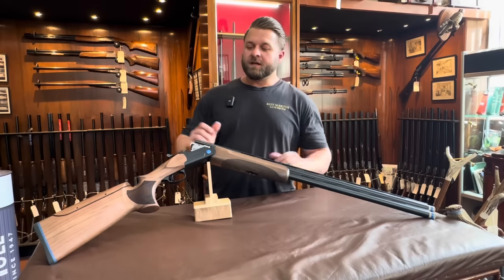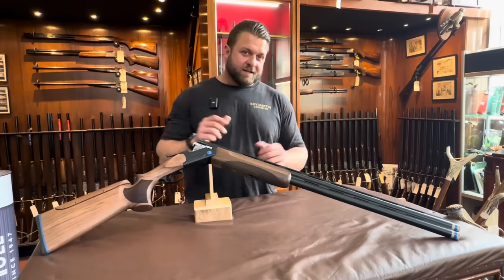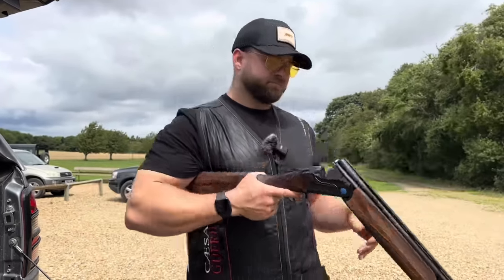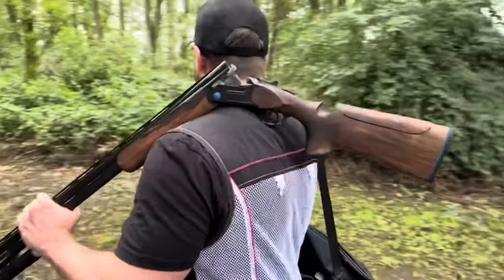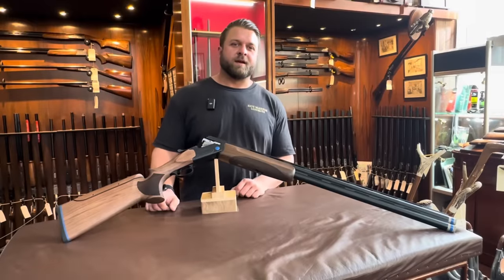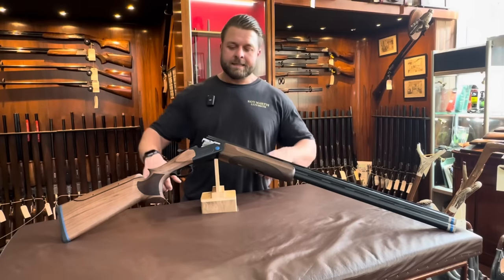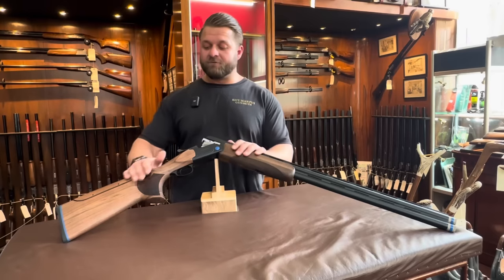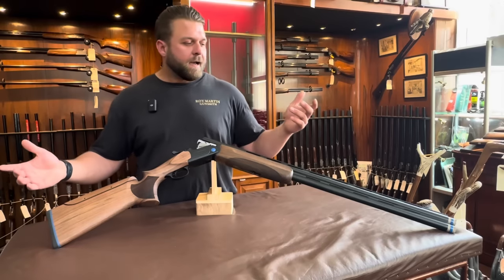Could This Be The Best Value Sporting Clays Gun On The Market??? | Webley & Scott Pro Comp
Could this be the best value sporting clays gun on the market???

This week we take a look at the brand new Webley & Scott Pro Comp with the wooden glove grip adjustable 12b over & under

Please see the link below to view the Pro Comp that we have available in store

The guys at highland outdoors where kind enough to supply us with their demo gun to have on session with at Brandon Wood Clay Ground